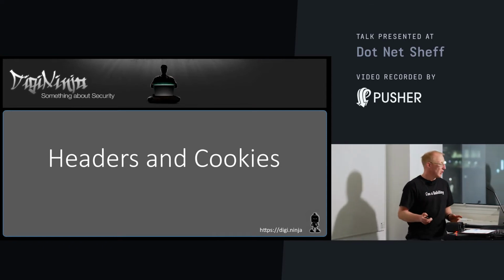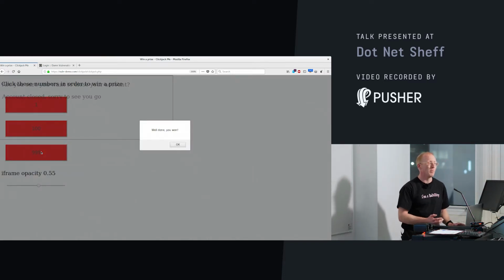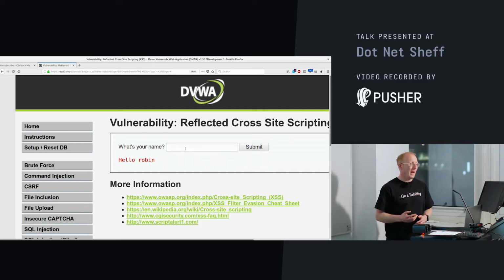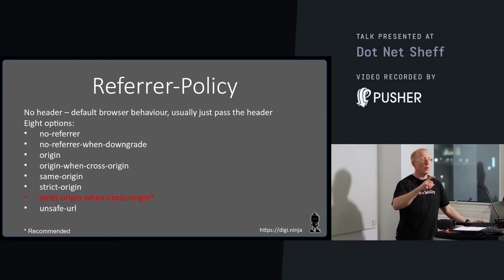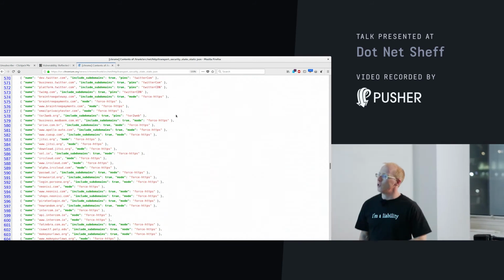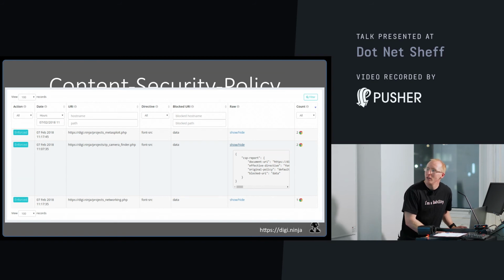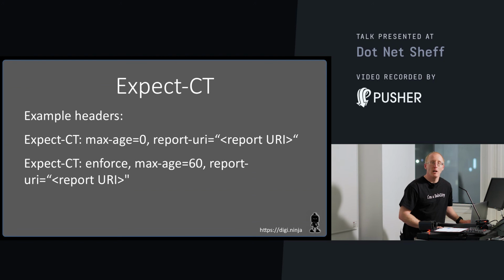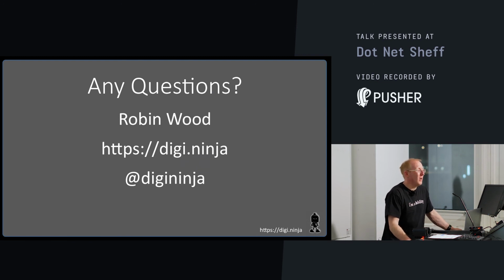Dot Net Sheff, Headers and Cookies, February 2018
Robin will be showing us how key HTTP headers can be used to enhance the security of web applications by enabling extra protections offered by browsers and how three flags can help you enhance your cookies by making them much less appealing to attackers.